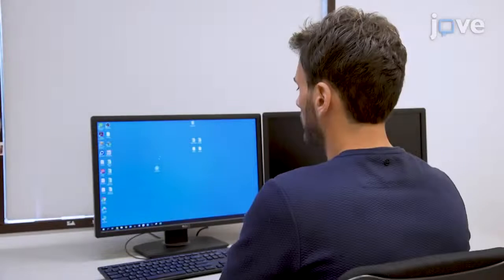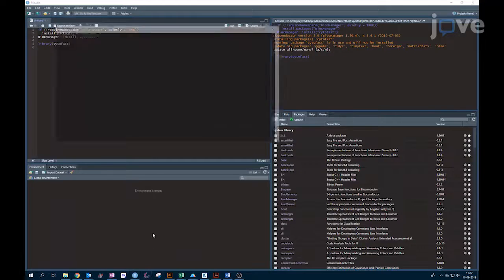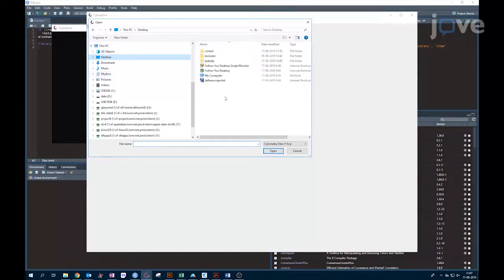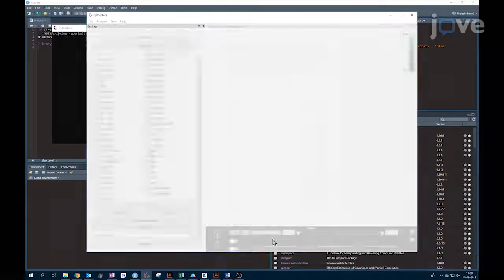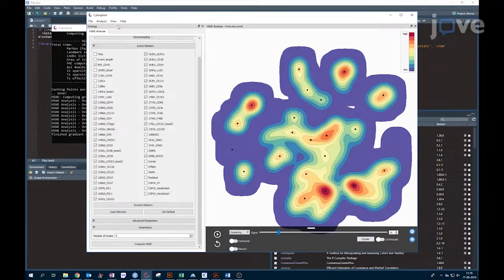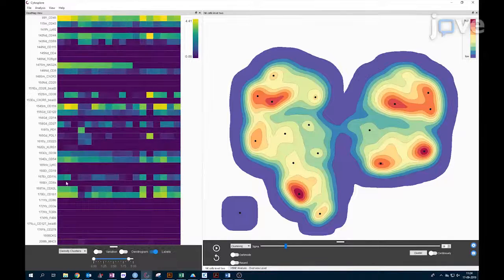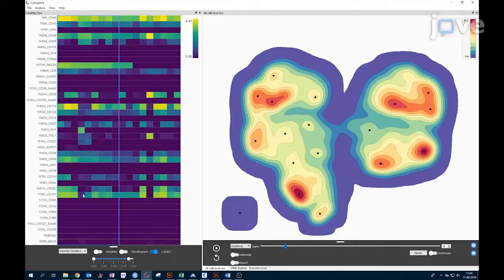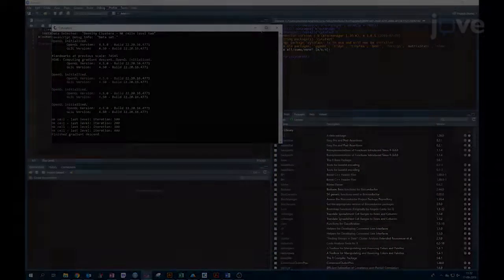Cytofast and FlowSOM used for Quantification of HD Cytometry Data | Protocol Preview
Visualization and Quantification of High-Dimensional Cytometry Data using Cytofast and the Upstream Clustering Methods FlowSOM and Cytosplore -  a 2 minute Preview of the Experimental Protocol

Guillaume Beyrend, Koen Stam, Ferry Ossendorp, Ramon Arens
Leiden University Medical Center, Department of Immunohematology and Blood Transfusion; Leiden University Medical Center, Department of Parasitology;

Cytofast is a visualization tool used to analyze output from clustering. Cytofast can be used to compare two clustering methods: FlowSOM and Cytosplore. Cytofast can rapidly generate a quantitative and qualitative overview of mass cytometry data and highlight the main differences between different clustering algorithms.